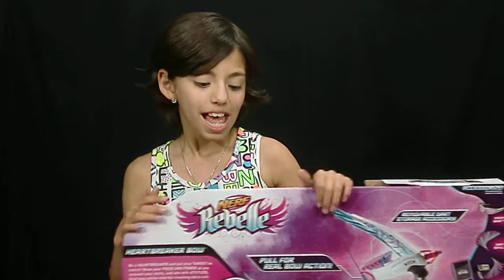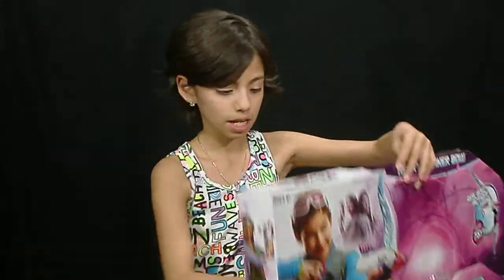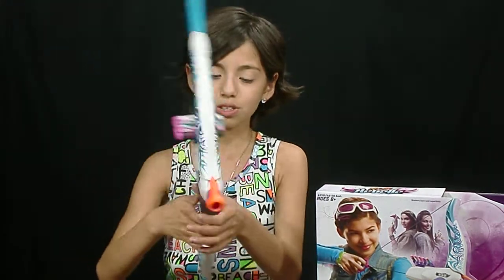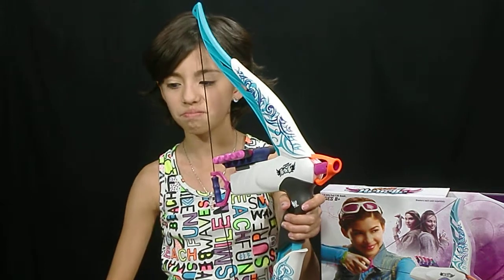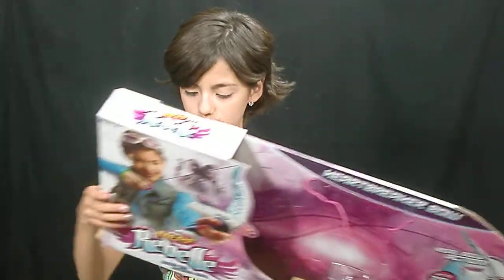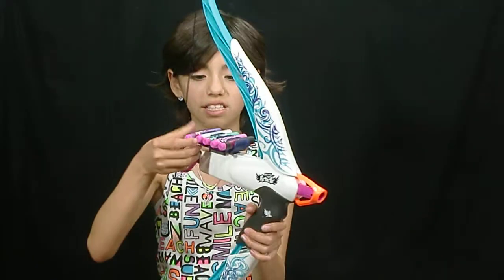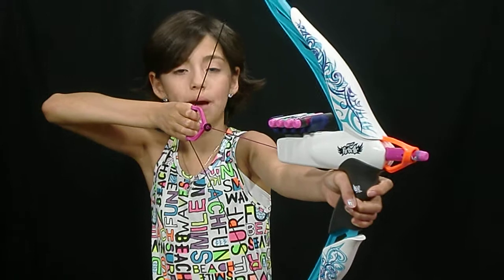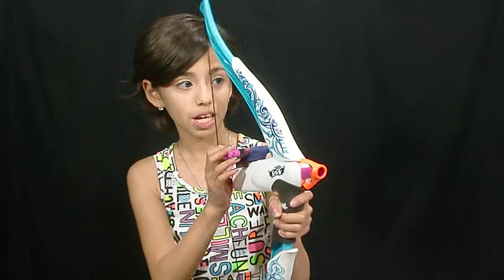Hasbro Nerf Rebelle Heartbreaker Bow Vine- KidToyTesters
Experience real bow action with the Nerf Rebelle Heartbreaker Bow! This Nerf Rebelle bow fires the 5 foam darts up to 75 feet for far-reaching fun. Build your bow-blasting skills and reveal your Rebelle attitude! Take aim with the Heartbreaker Bow blaster and show the world the beauty of strength and power. Arm yourself for action and team up with friends to play together as you make the rules and define the style. With the Nerf Rebelle Heartbreaker Bow, real bow action is at your fingertips!

The Nerf Rebelle Heartbreaker Bow comes with 5 collectible foam darts in different colors and designs. Slide the included dart storage accessory onto the accessory rail to keep the darts nearby for easy, on-the-move loading and launching. The accessory rail also works with other accessories (not included). The Nerf Rebelle Heartbreaker Bow is decorated with swirling, teal and purple vines for a fierce and feminine look that's just right for glamorous Nerf Rebelle girls like you.

Includes Heartbreaker Bow, 5 darts, dart storage accessory and instructions.

Features:
Experience real bow action
Fire darts up to 75 feet
Heartbreaker Bow comes with 5 collectible darts
Dart storage accessory holds 5 darts and fits on accessory rail
Accessory rail works with Nerf Rebelle Mission Central App Rail Mount